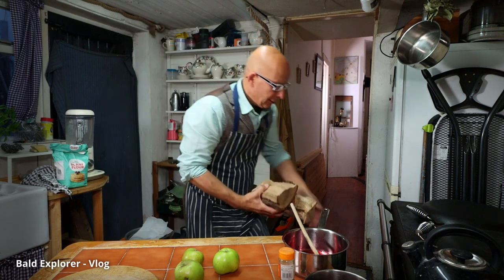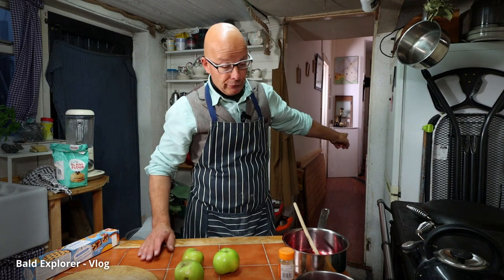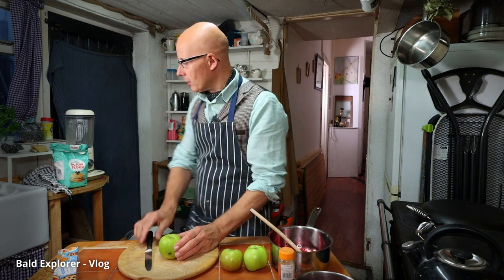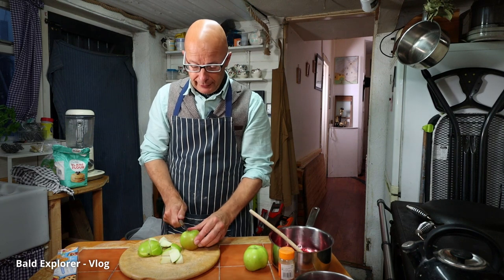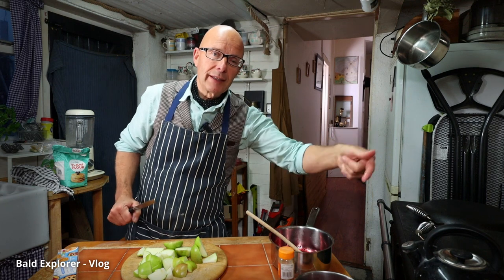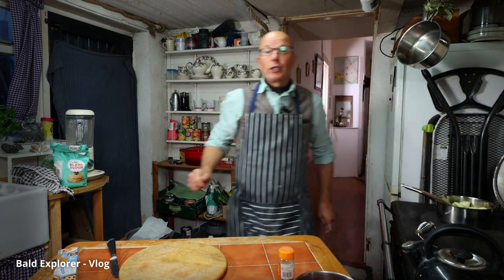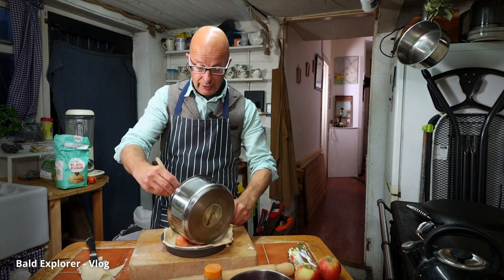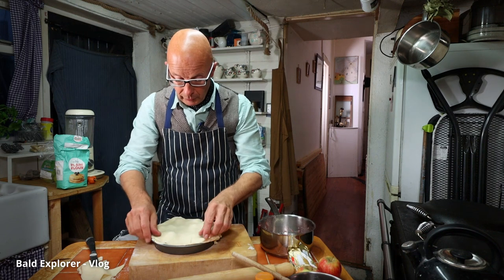Cackhanded Apple and Blackberry Pie Making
I am trying out a blackberry and apple pie today in my vlog - but will all go to plan?

My videos are about searching for what England means to me. It is a personal journey.